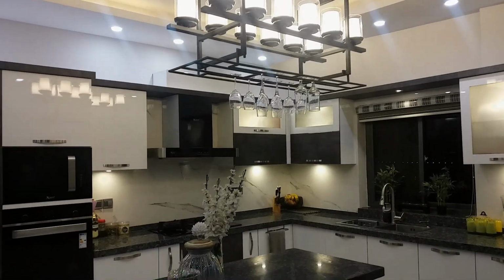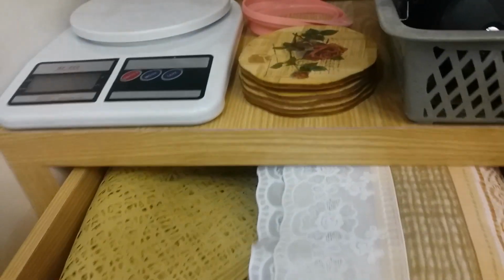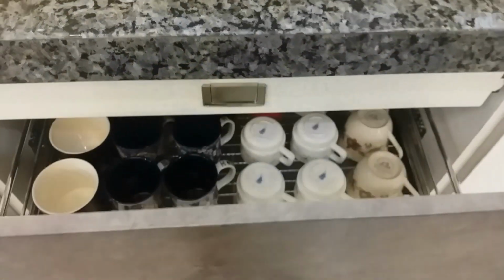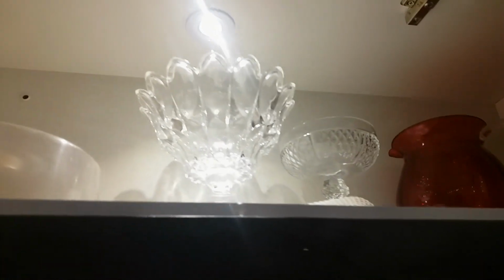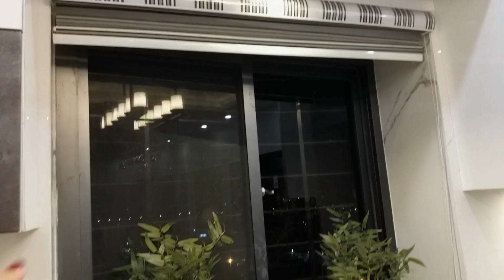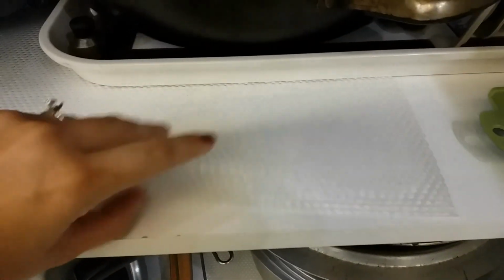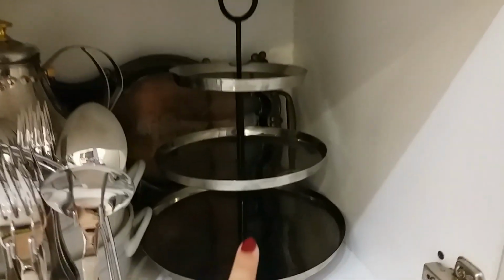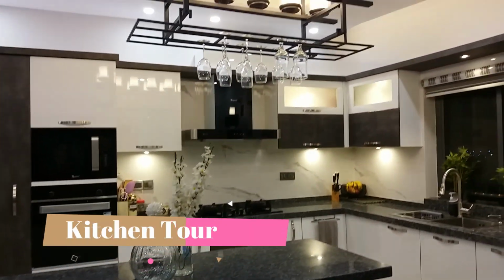🌟Our New Dream Kitchen Tour! | 🌟MY MODERN KITCHEN TOUR 2020 | 🌟Organized Kitchen Tour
2020 Kitchen tour and Decorating ideas, Organized cabinets. Hi everyone , finally I am going to share with you my new kitchen tour , I hope you enjoy the video. So this is the final look of my new kitchen, I organized and decorate it very wisely , behind this , there is alot of thought process included.
I hope you guys find this video helpful.

2020 EID MUBARAK TO ALL OF YOU.

Hi friends ,welcome to my channel Home Inspiration by Rameeza, I am here on this channel to connect with you people, help you in different task of life and to learn something from you.

Rameeza (HOME INSPIRATION )

modal=admin_todo_tour